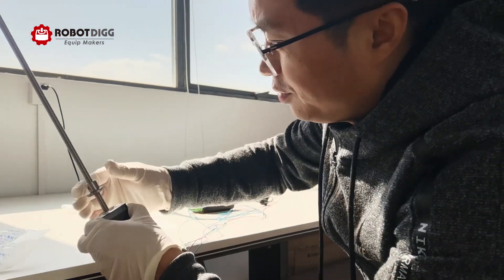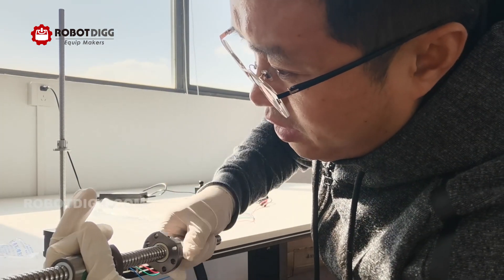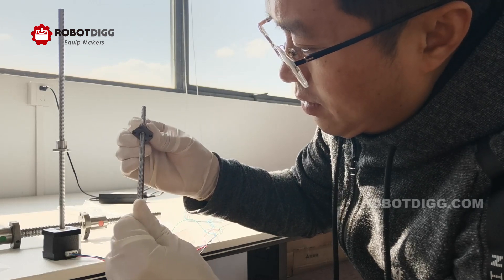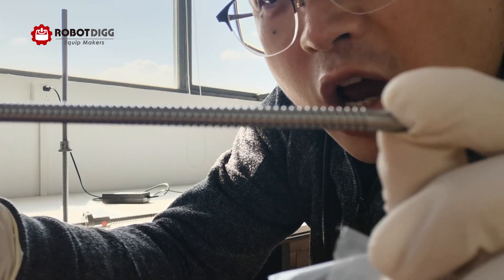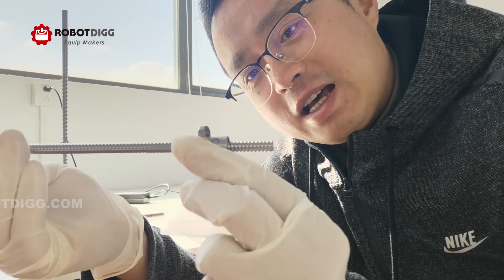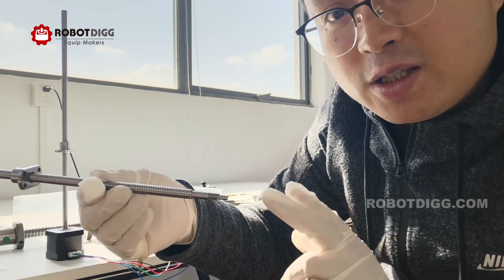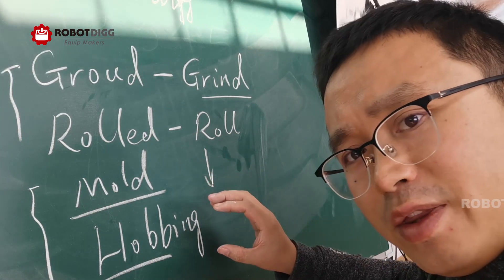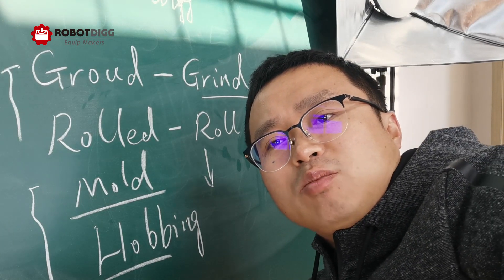RobotDigg difference between ground and rolled ball screw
Ground and rolled ball screw difference. Molded out vs hobbed machinning?
Skype: robotdigg
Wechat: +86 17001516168